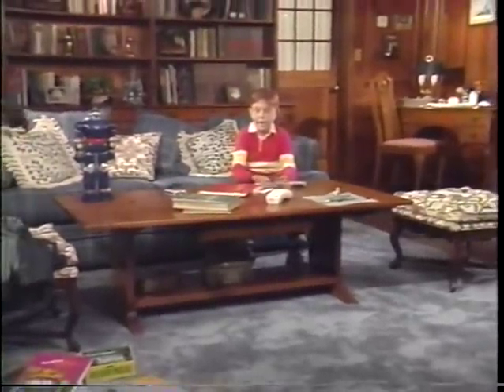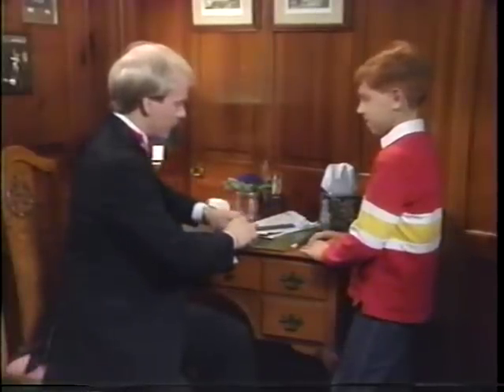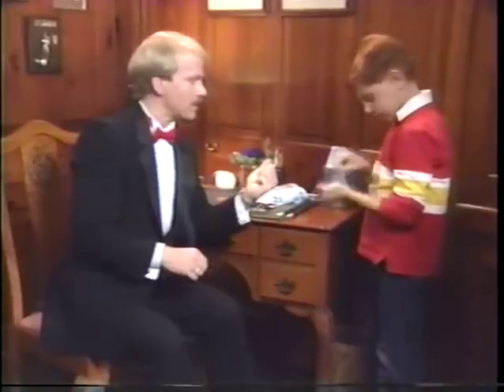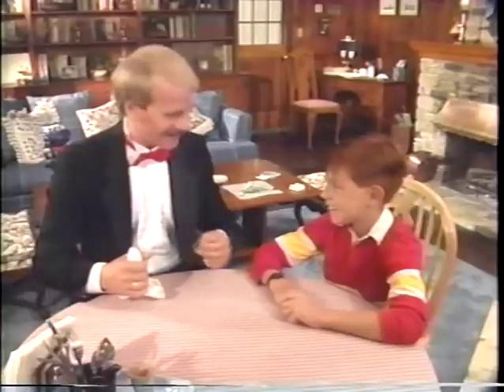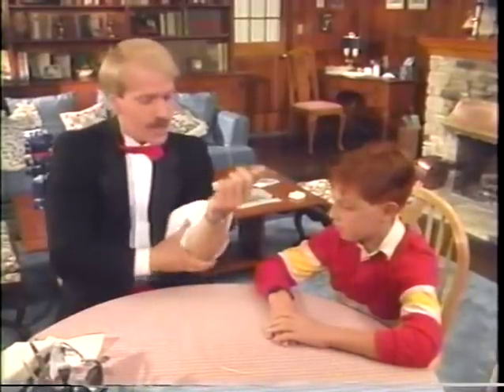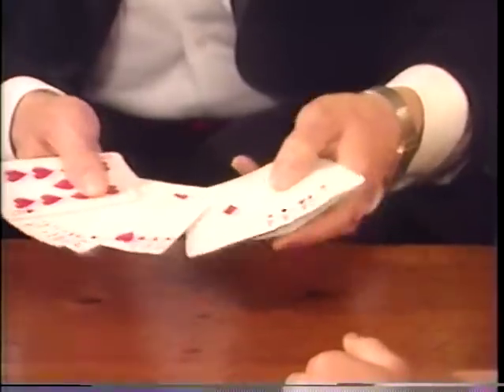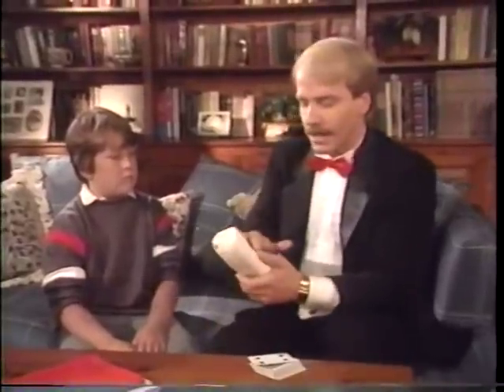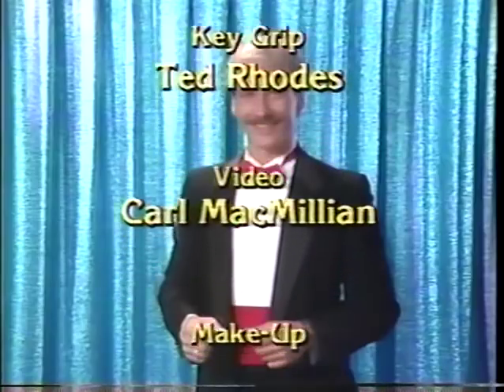The Magic Video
A sinister wizard from another dimension disguises himself as a simple magician and uses his mystical powers to teleport from the VHS realm to our world to indoctrinate young unattended children with embarrassingly simple parlor tricks.

But how did he do this?

...that's not important right now.